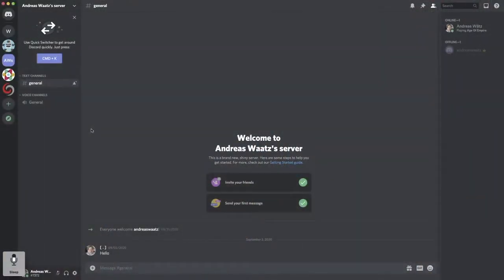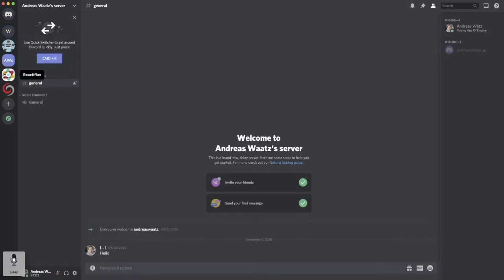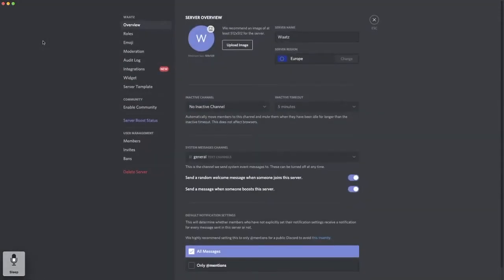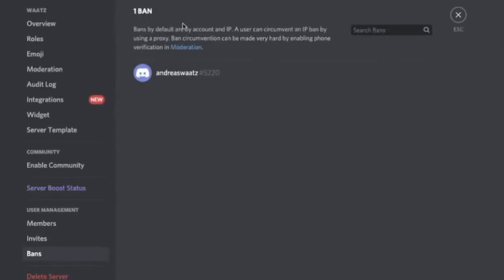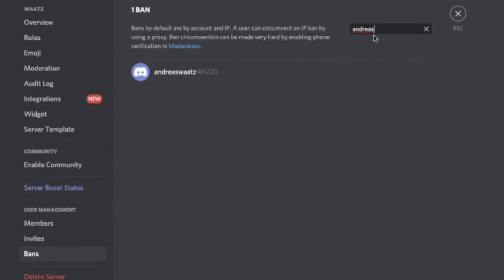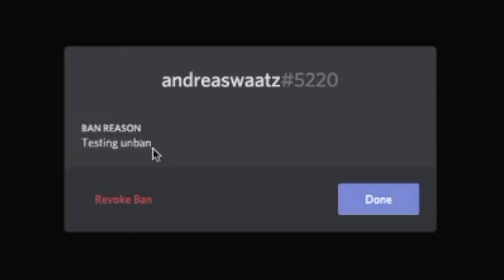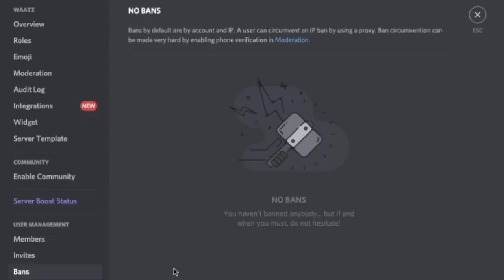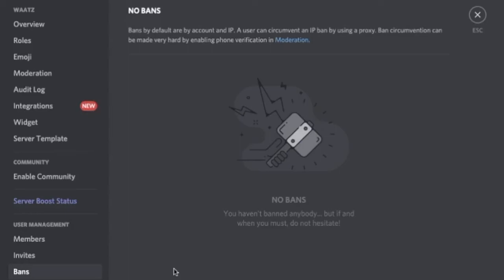How to Unban Someone From a Server on Discord 2020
How to unban some from your server on Discord in 2020, using this easy step by step tutorial.

When you have unbanned a user the user needs to get a new invitation link to come back to the server.

FOLLOW ME